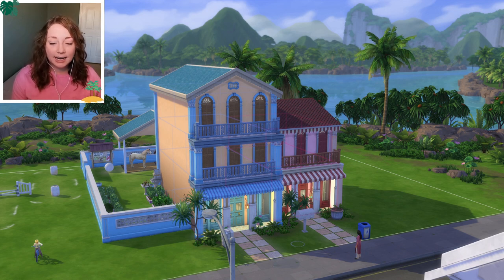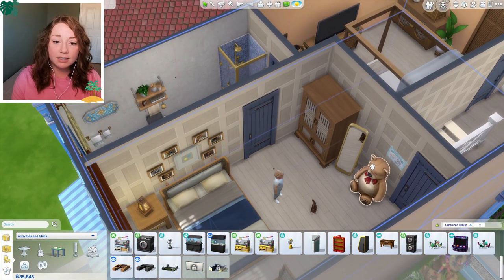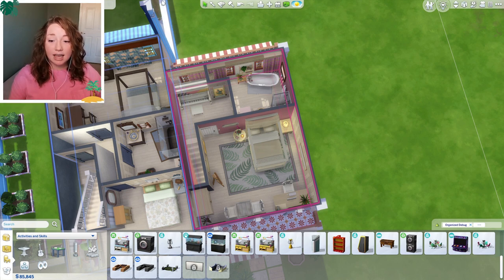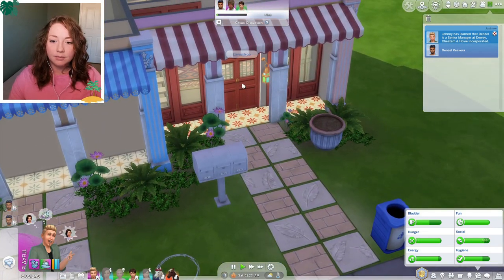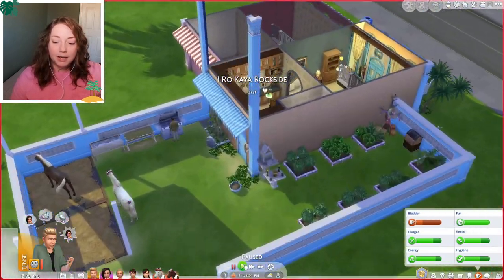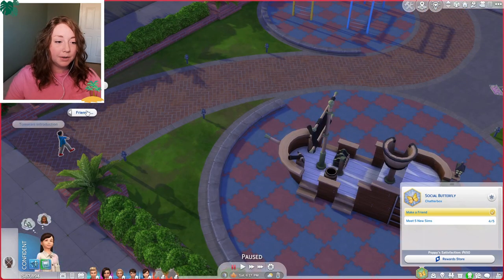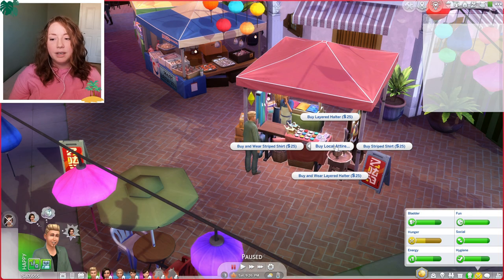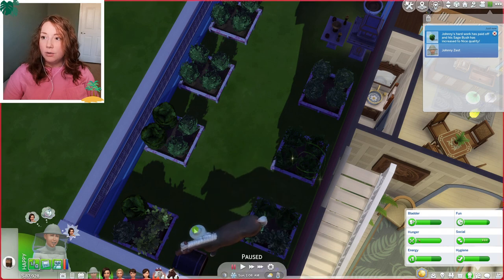MOVING TO TOMARANG! 🌴 Legacy Let's Play Ep. 22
Today in our Sims 4 legacy LP, Johnny has a new dream of becoming a property owner so the family is moving to Tomarang to experience the new For Rent expansion pack!🔑